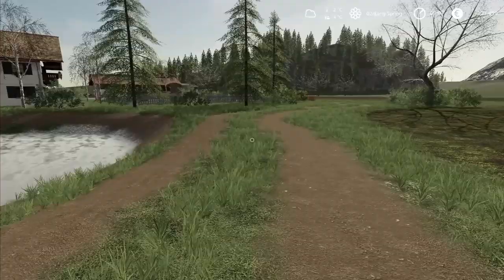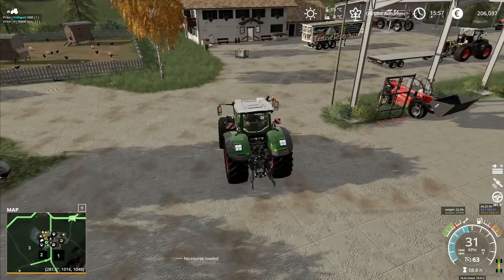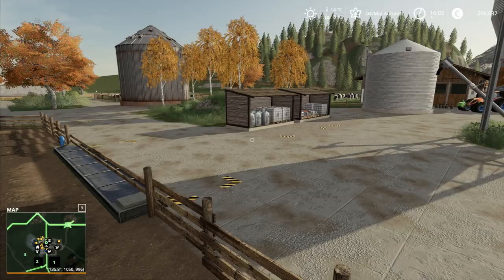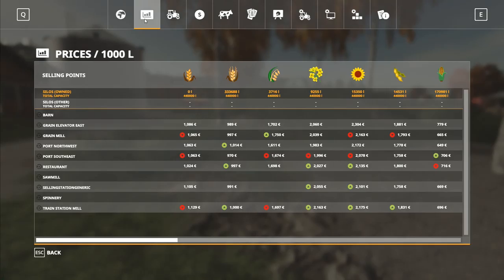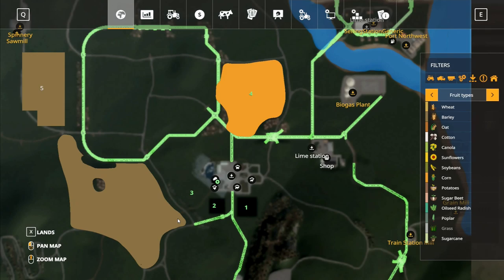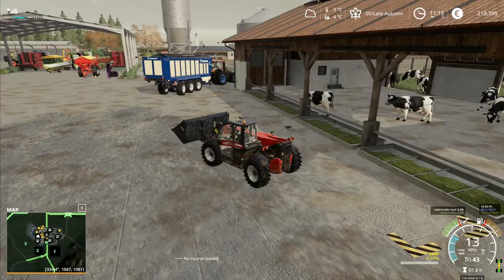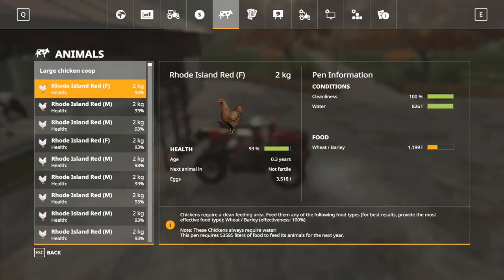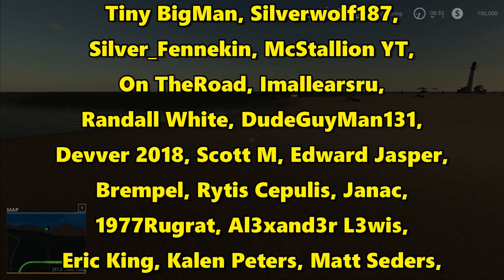Let's Play FS19, Alps Panorama With Seasons #63: Finishing A New Field!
Getting the last bit of the next new field finished so that we can start planning out the next steps of how we're going to plant and manage all the new fields!